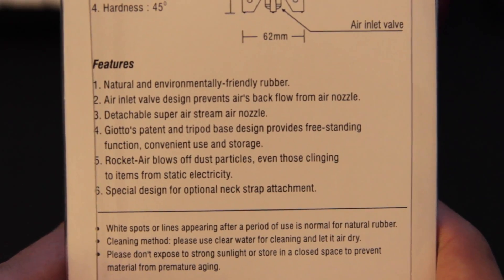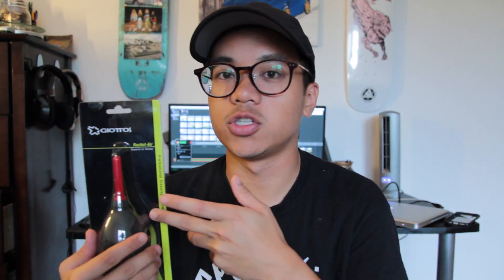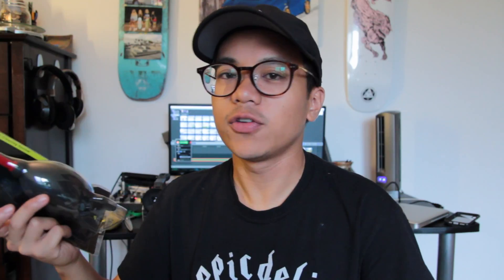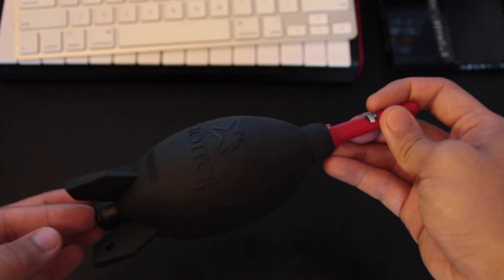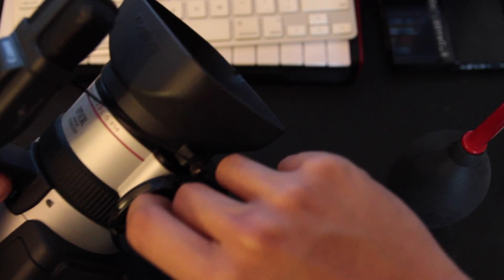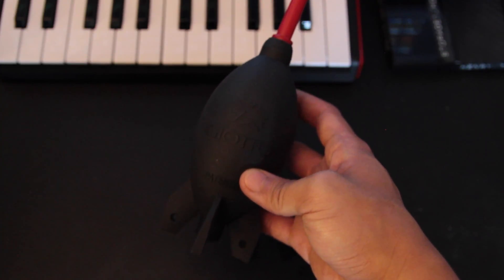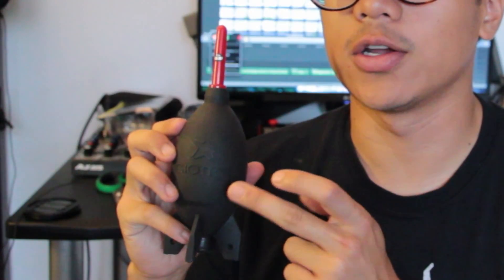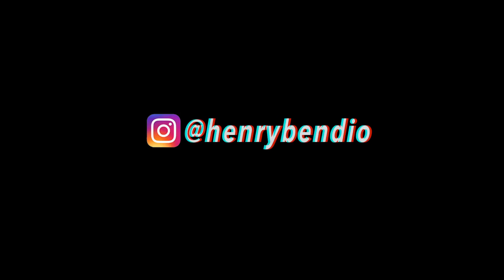Giottos AA1900 Large Rocket Air Blaster - Demo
Here's a small little demo/unboxing of the Giottos Rocket Air Blaster. I highly recommend buying this if you own equipment that needs dusting!

Link to buy

NOT a sponsored review. I truly believe this is a great product.